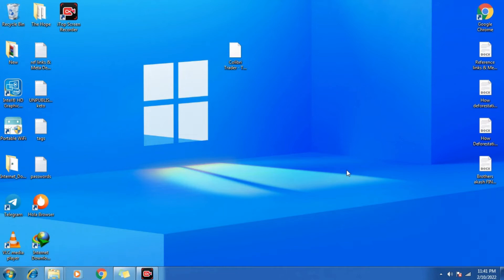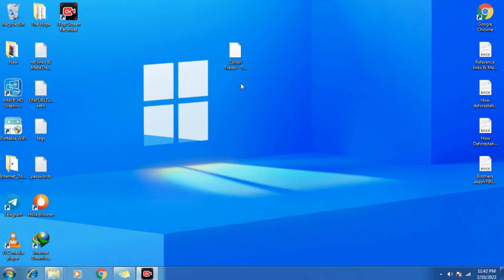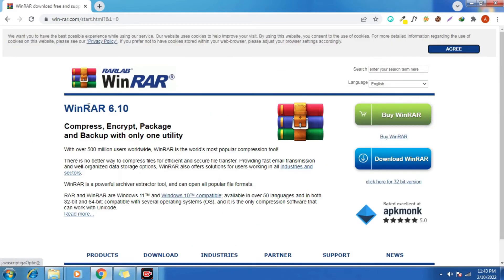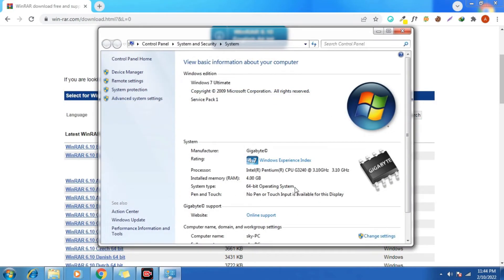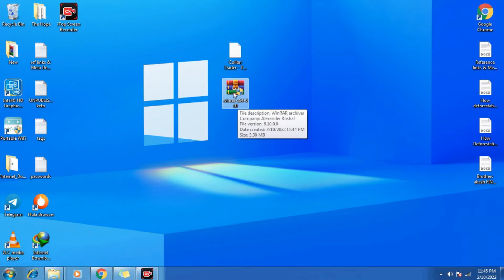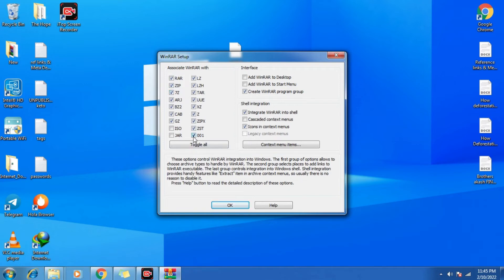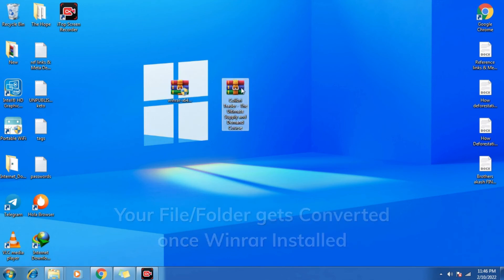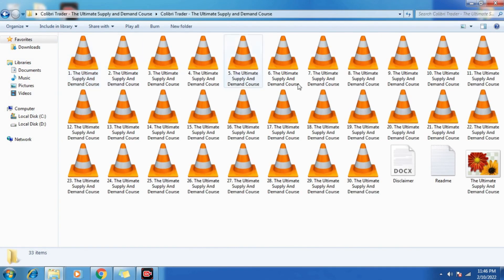Extract RAR files Windows PC / Laptop | How to open a .rar format file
In this tutorial, we will show you a simple way to open and use different files which are contained in a RAR file extension.
Use Winrar. Winrar supports large number of archived file associations, and can easily list or extract “.rar” files for you.
If you’re using Windows 7/8/8.1/10, You can follow this procedure
You can do so by extracting your file or folder to open a .rar zip file in your compute

Download Winrar
Open the apk file with winrar
Navigate to the part where you want to modify
Extract it
Done